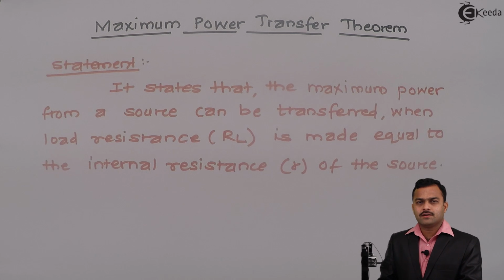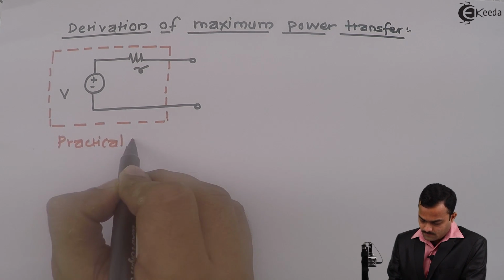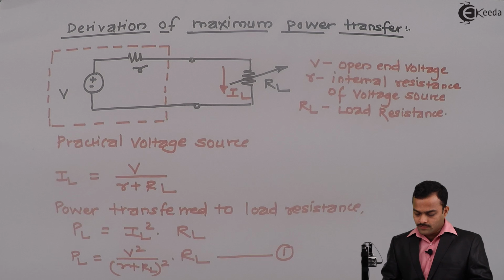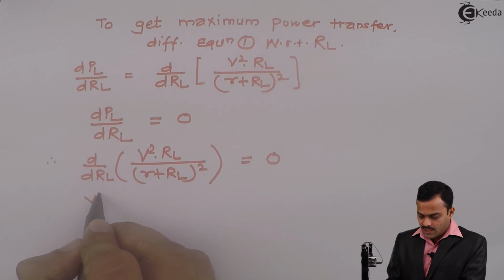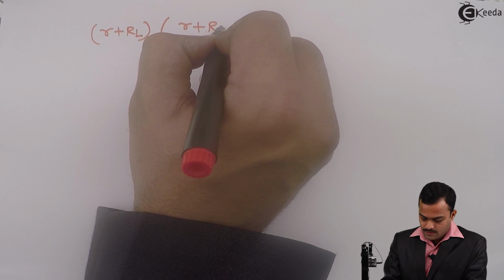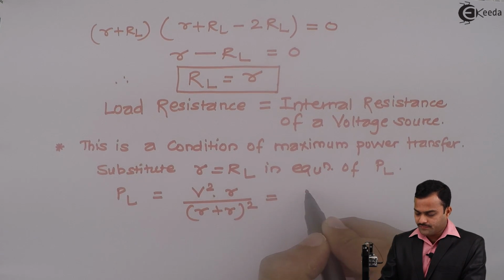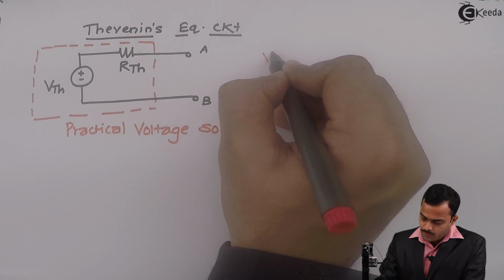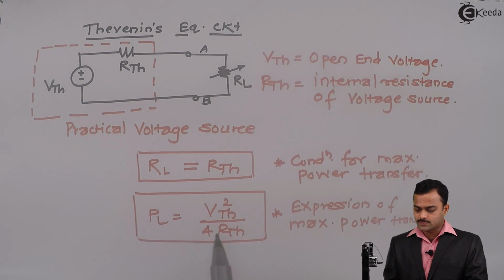Maximum Power Transfer Theorem - DC Circuits - Basic Electrical Engineering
Video Name - Maximum Power Transfer Theorem

Chapter - DC Circuits

Faculty - Hemant Jadhav

Watch the video lecture on the Topic Maximum Power Transfer Theorem of Subject Basic Electrical Engineering by Professor Hemant Jadhav. Watch the Complete lecture on Engineering Academics with Ekeeda.

Happy Learning.